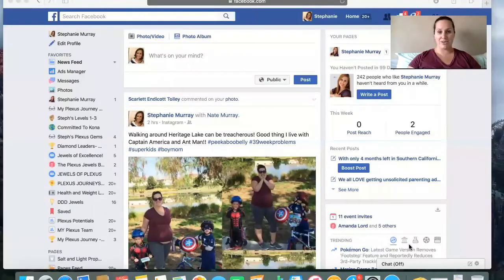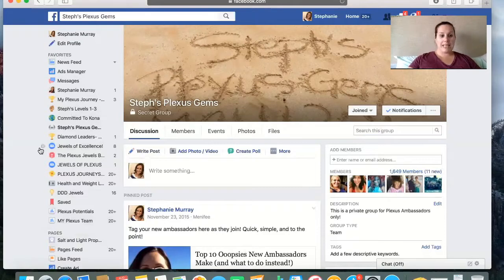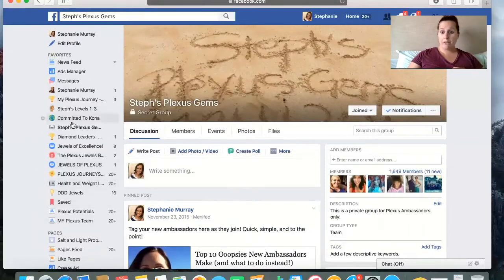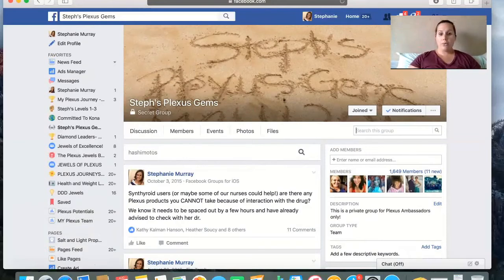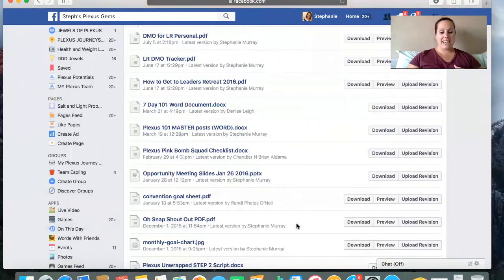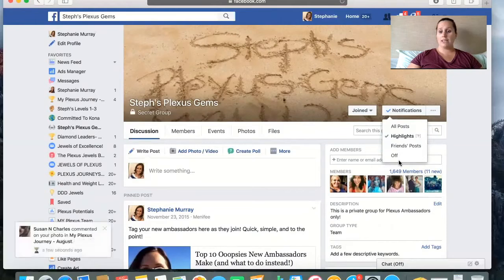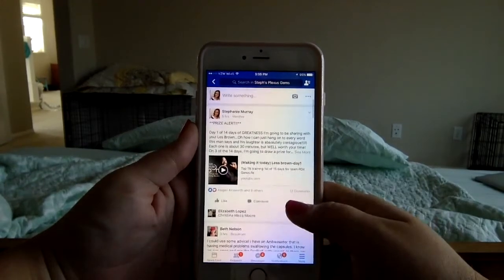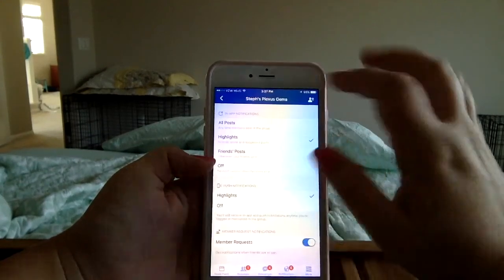Plexus Facebook Hacks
Utilizing your resources effectively.